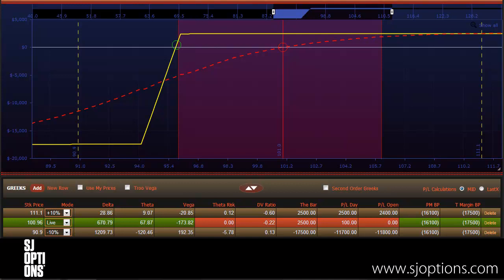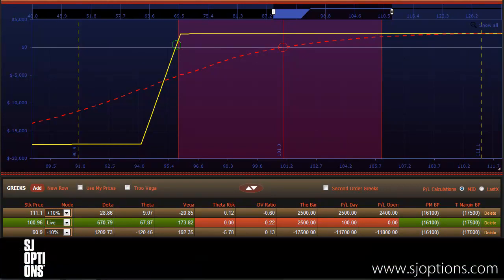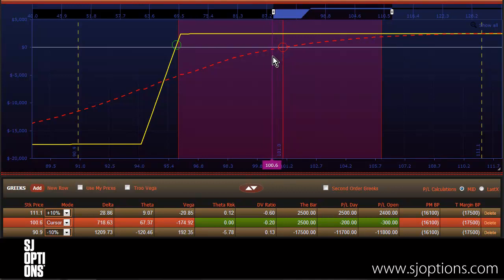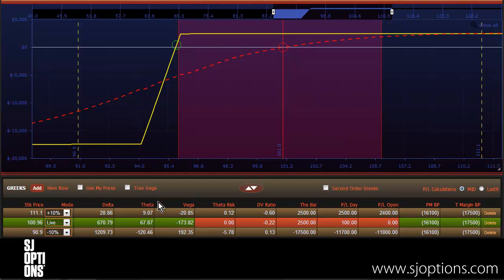Credit Spreads Option Strategy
| Options Strategies for Retail Traders

SJ Options talks about the common Credit Spread and why it might not be a good stand alone trade.